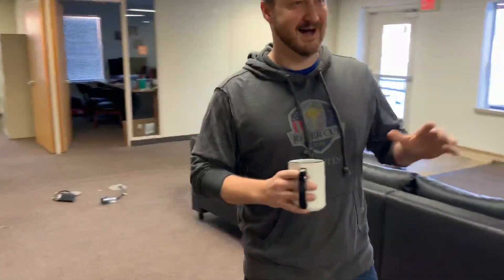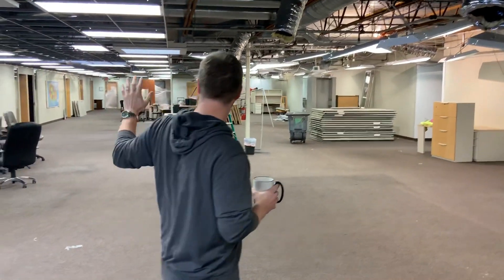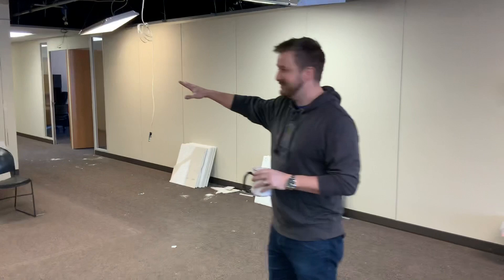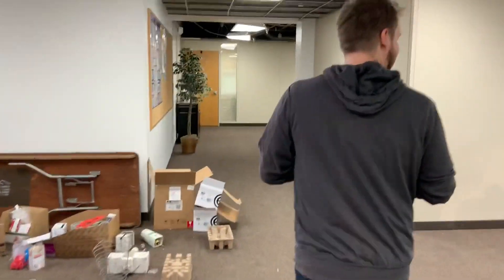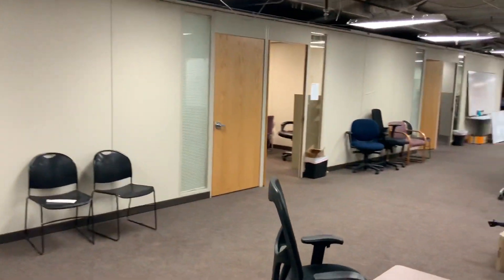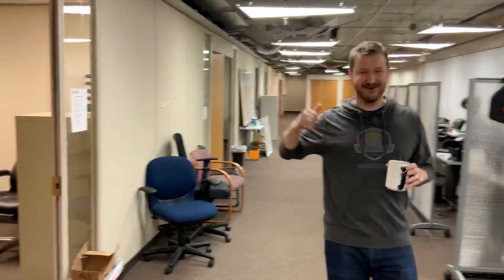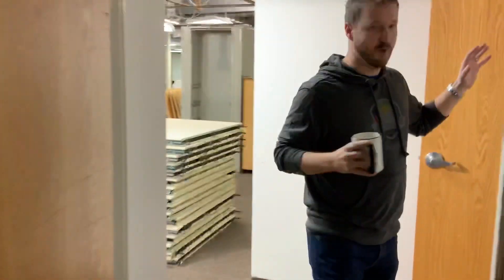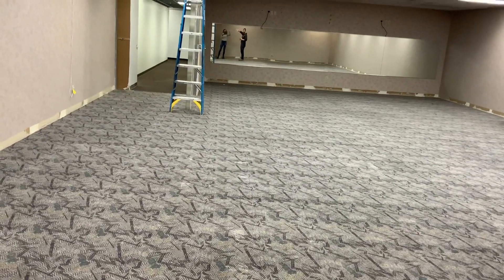Welcome to Dispatch! Building Renovation.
Follow along as Dispatch remodels their space to make room for growth and an amazing team!